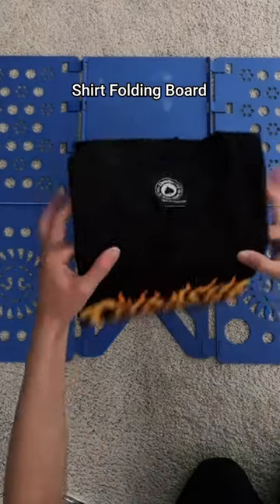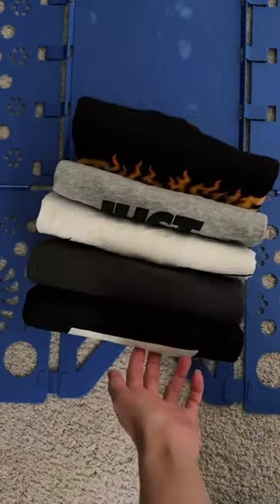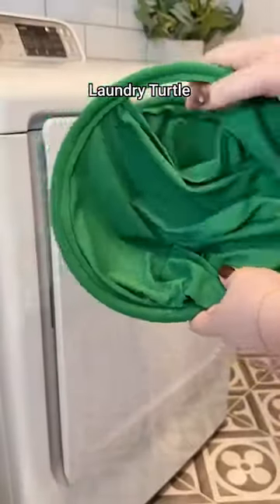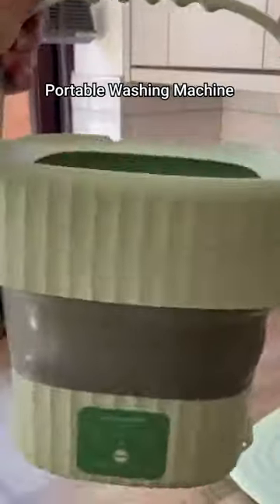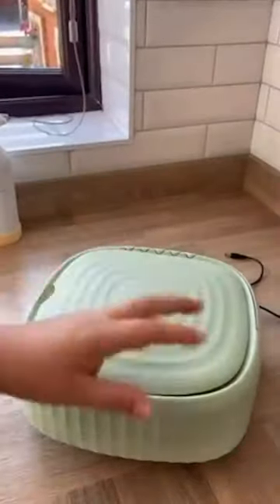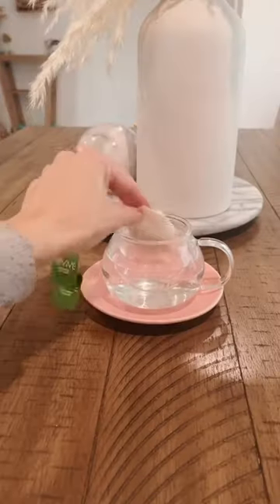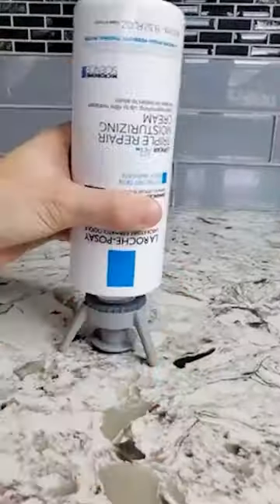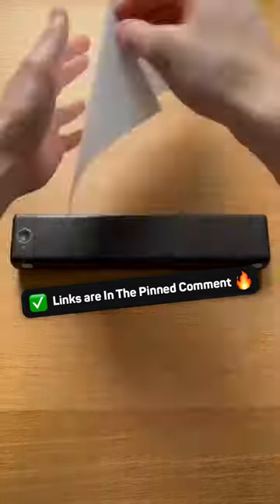Awesome finds for your home!